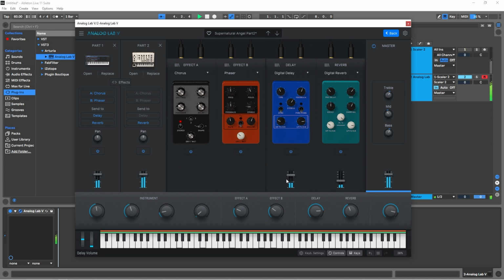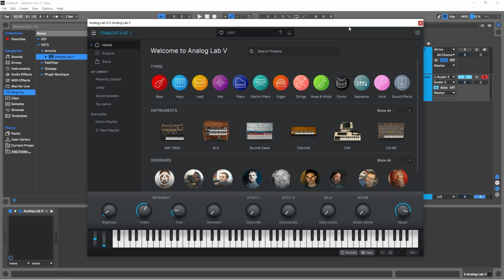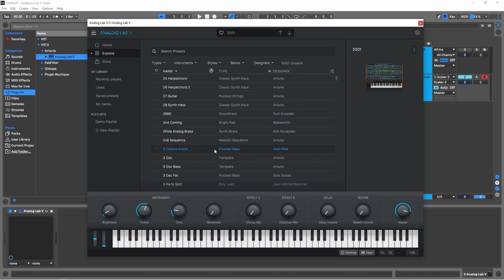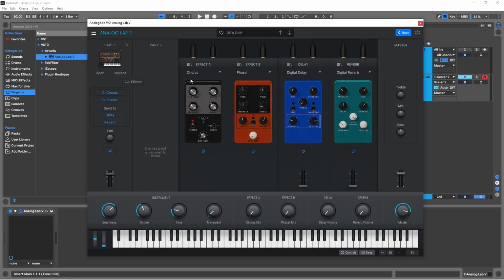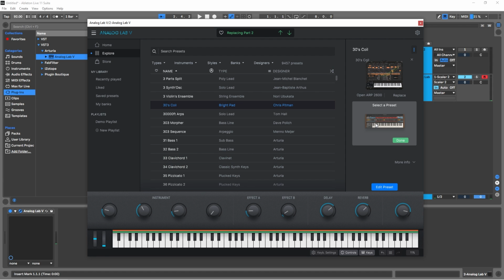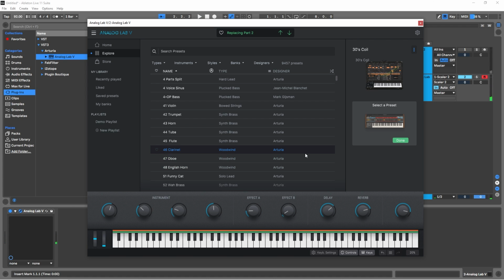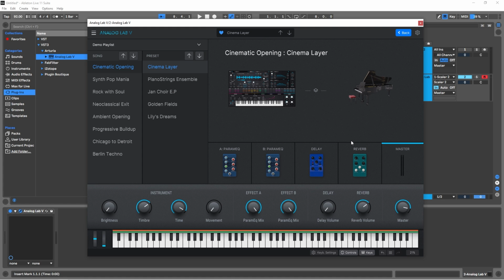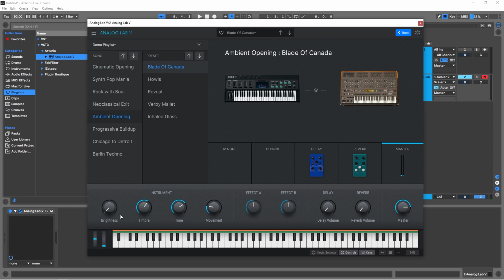FREE VST | Analog Lab Intro by Arturia - 500 Presets from 28 Arturia Instruments!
Get Arturia's Analog Lab Intro for free with any purchase from Plugin Boutique for the entire month of February.

Featuring all 28 of Arturia's award-winning V Collection instruments expertly crafted into 500 finely-tuned presets.

Combine 2 patches for a turly rich sonic pallettee, and scult your sound with 2 effects inserts plus your choice of reverbs and delays.

Now you can get unparalleled iconic sound in you next project for no extra cost so visit pluginboutique.com today.